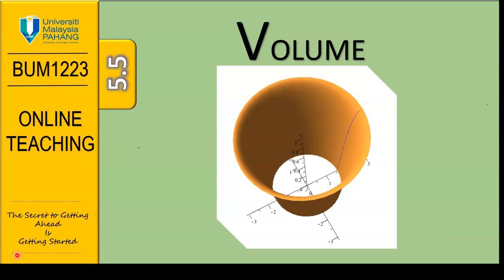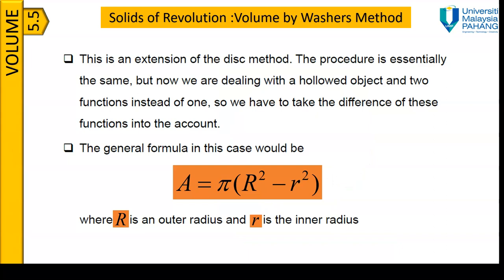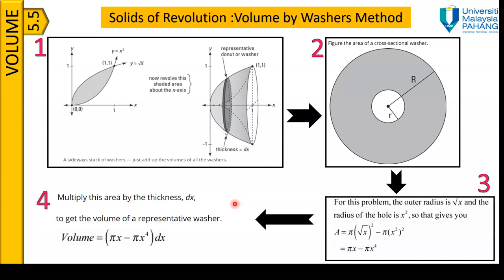PART 1 : 5.5 VOLUME BY WASHERS METHOD